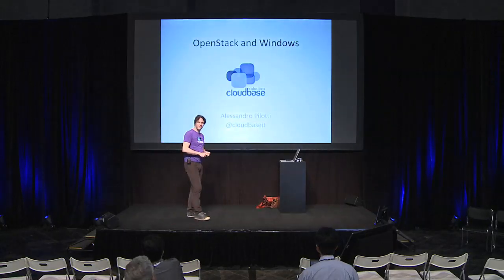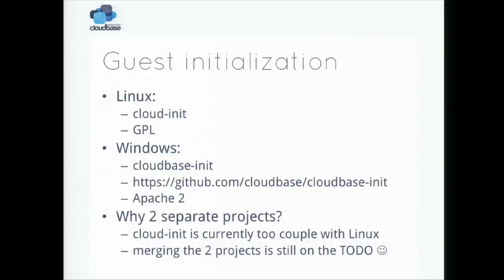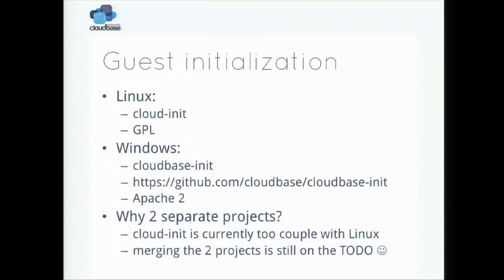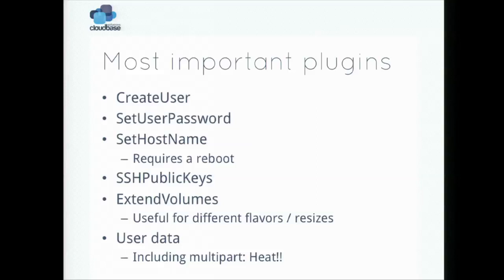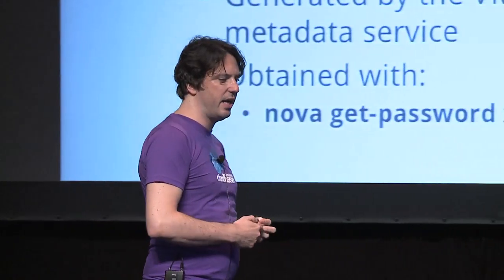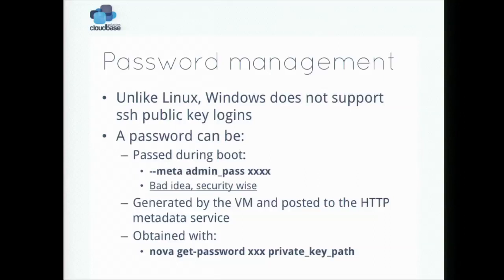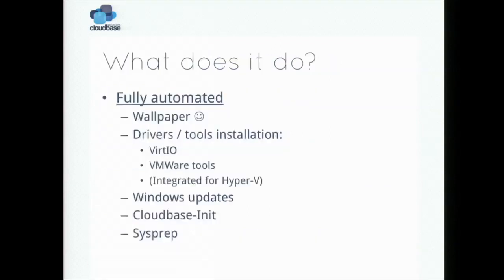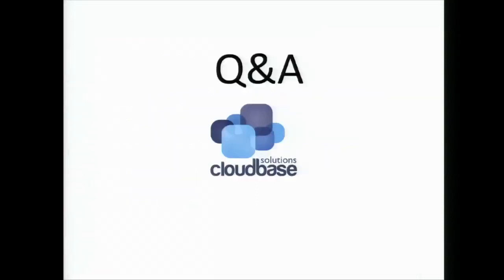Demo Theater Windows and OpenStack